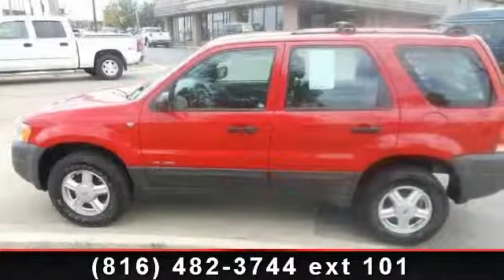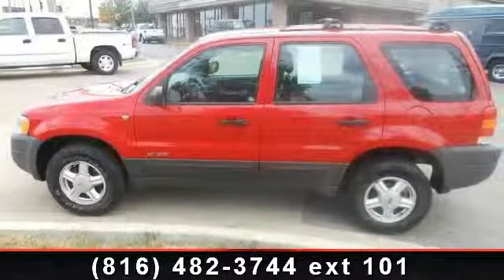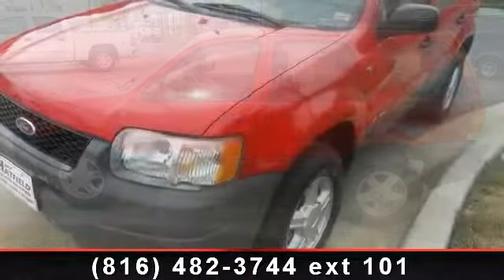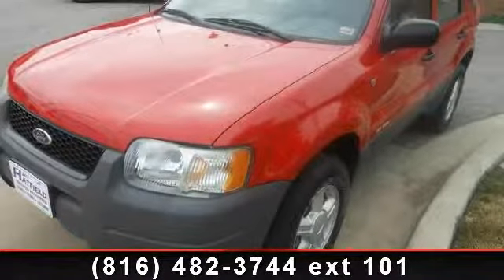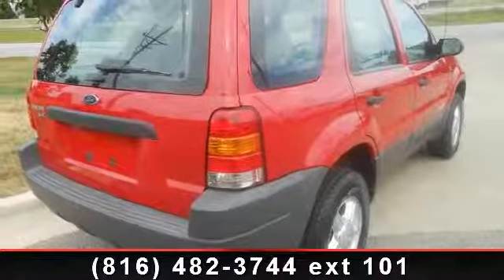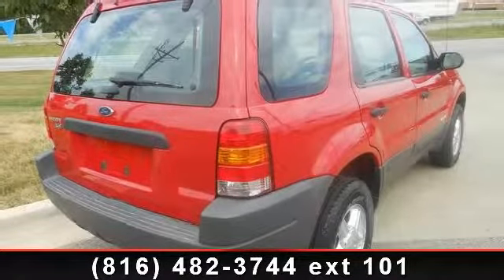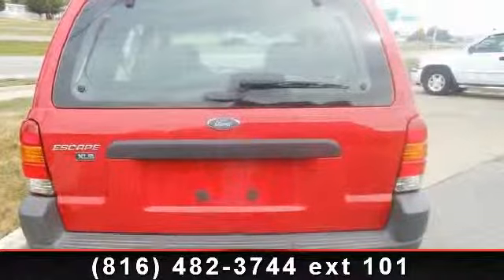2002 Ford Escape - Jay Hatfield Certified Pre-Owned - Lees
AWD. What a price for an 02! Call ASAP! Set down the mouse because this handsome 2002 Ford Escape is the gas-saving SUV you've been looking for.